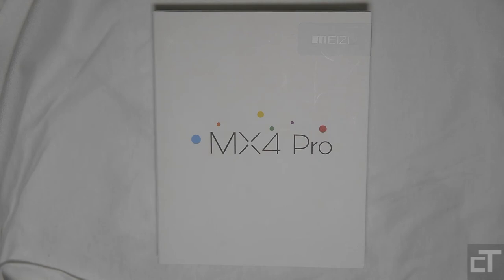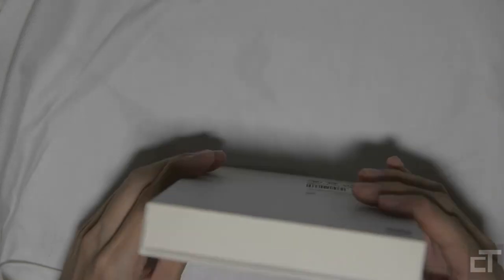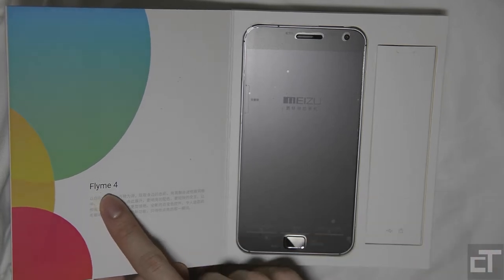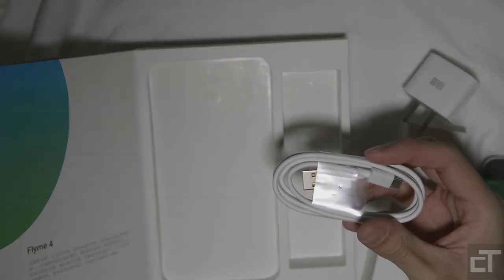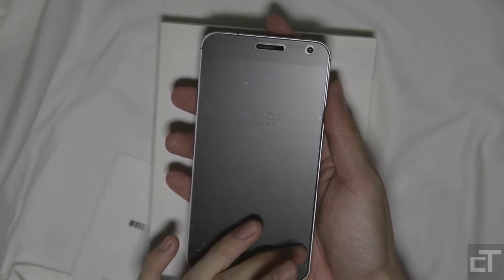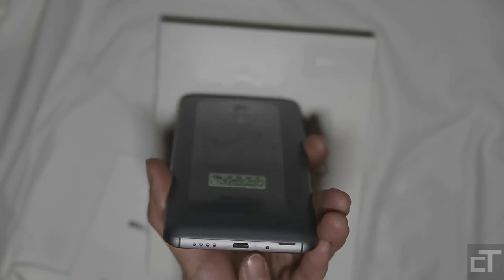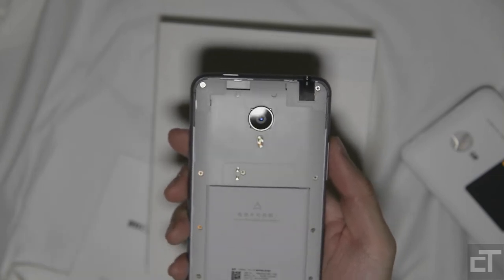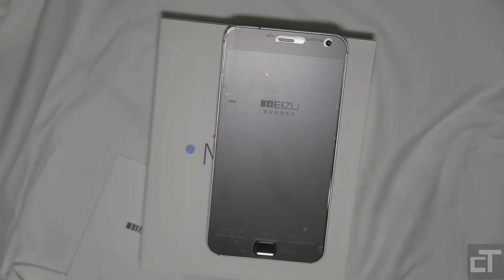Meizu MX4 Pro Unboxing & Overview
One more step towards reviewing all major Chinese brands! This time around I have with me the Meizu MX4 Pro. Another flagship device with some top of the line specifications. As always, the things I say in the video is totally uninformed so do take it with a pinch of salt.

Full review up in a week's (or two) time! At the moment if you have any specific things you want me to look into, do leave them in the comments!